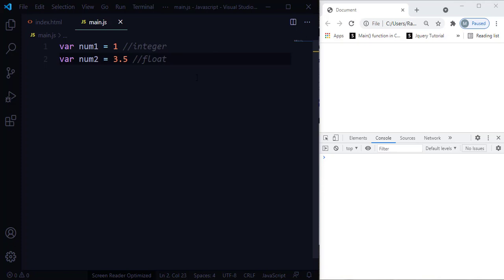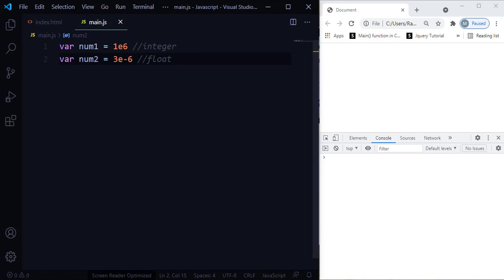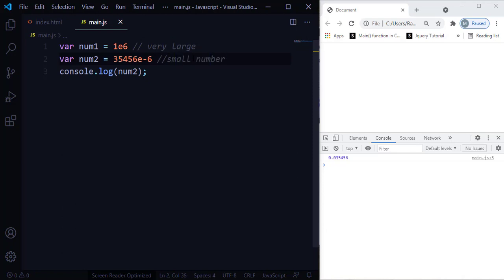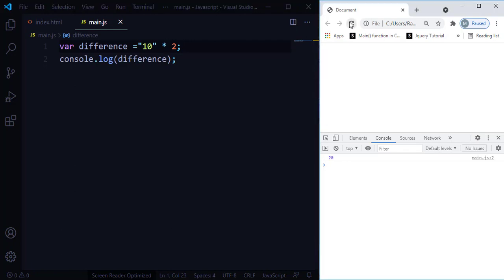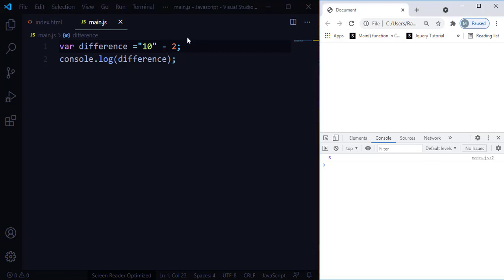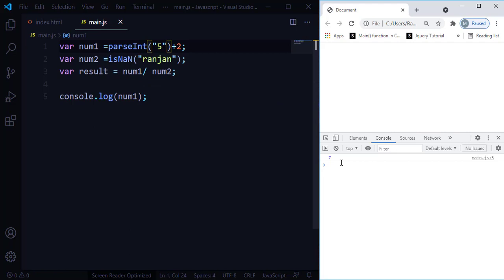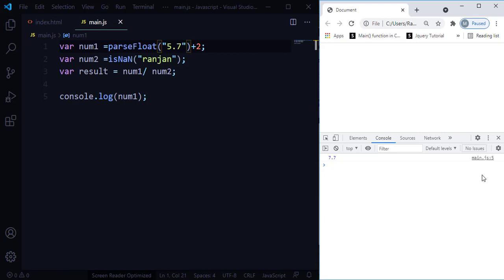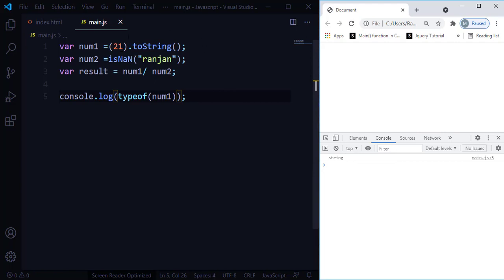#07 JavaScript Number Methods | JavaScript Tutorial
In this tutorial, you will learn javascript number methods. You can learn how to convert strings into numbers or check if any variable is an integer or not with javascript number methods.